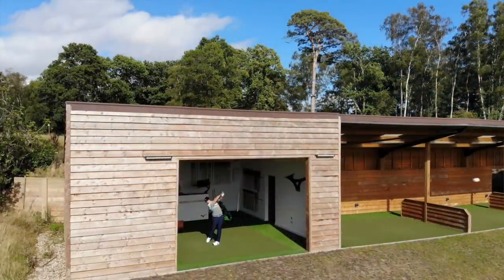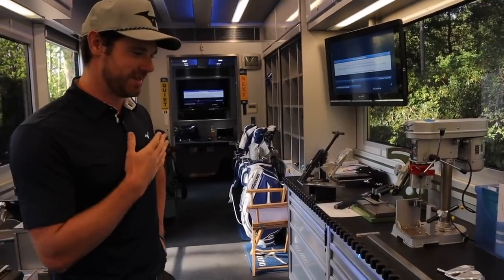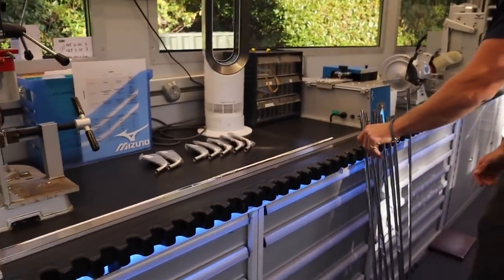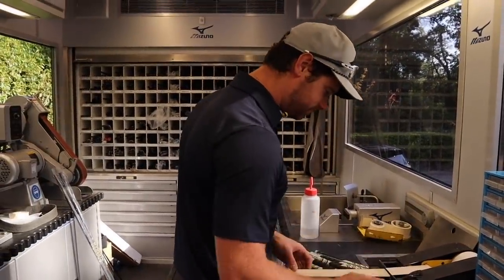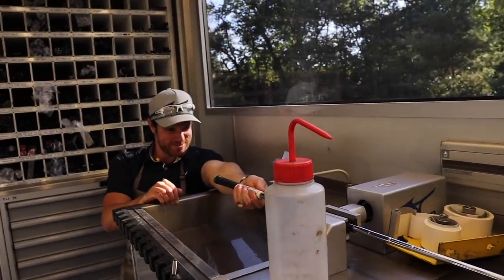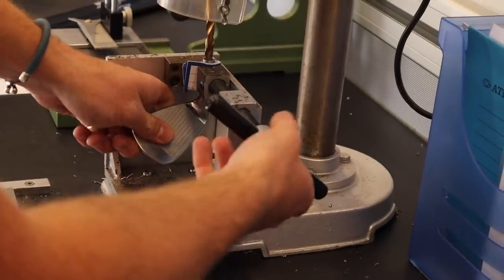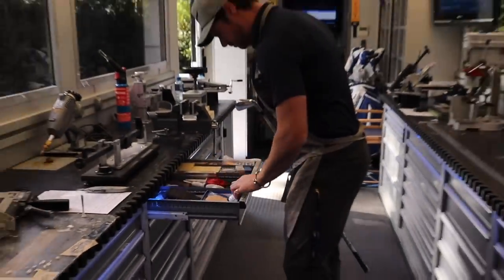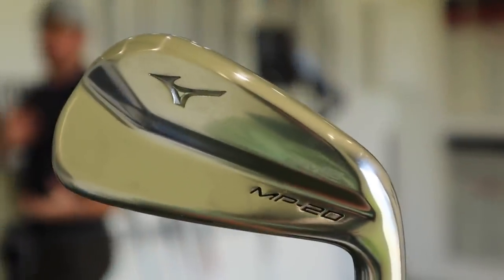BUILDING MY NEW GOLF CLUBS ON THE TOUR VAN!!!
BUILDING MY NEW GOLF CLUBS ON THE TOUR VAN!!! there's no better feeling then new golf clubs. expensive golf clubs, cheap golf clubs, budget golf clubs, second hand golf clubs but there is one experience which I've never had an we do in this video, watching golf clubs be made. we go onto the mizuno tour van and watch matt a PGA Tour and European Tour mizuno club fitter and club builder make up my new golf clubs to the exact specs I was fitted for. ive gone for mizuno mp20 mb and mizuno mp20 hub... this is an awesome golf video where we talk golf shafts, which shafts you should use? golf clubs, which golf clubs should you buy? and even a few little insights into the tour... lets do it... and lets do it now!